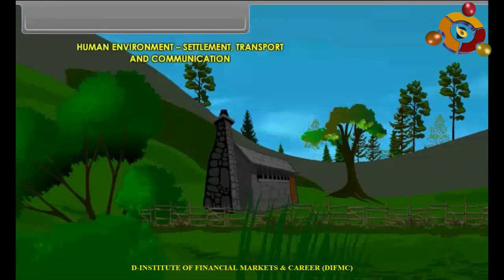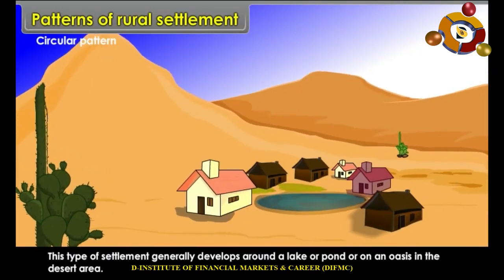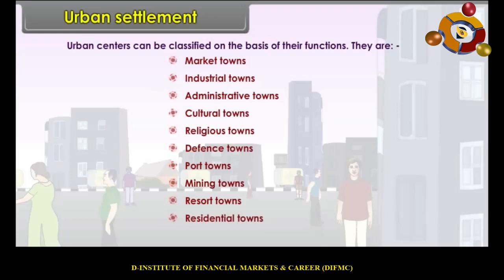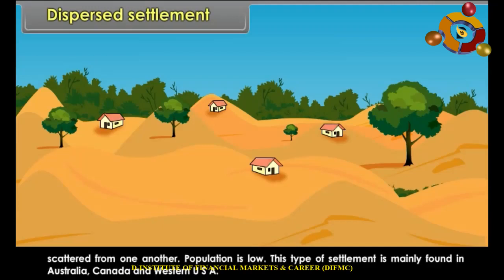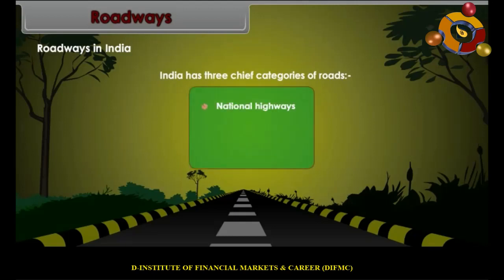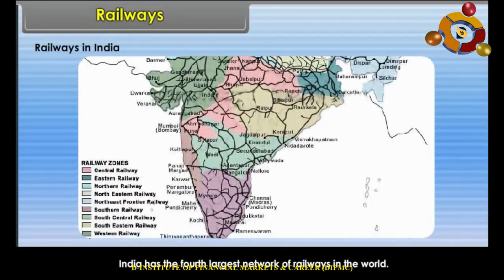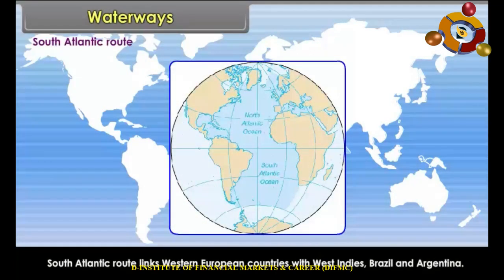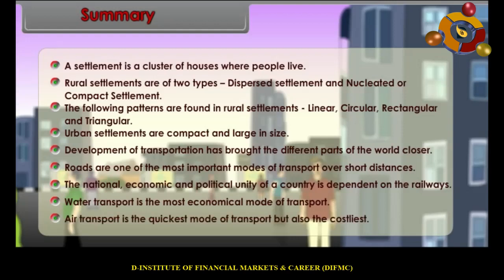Settlement, Transport and Communication